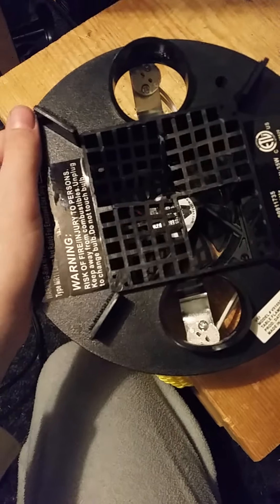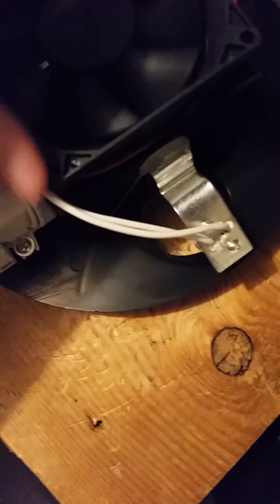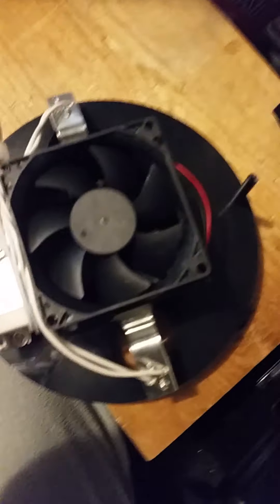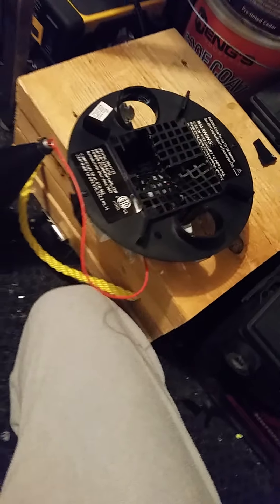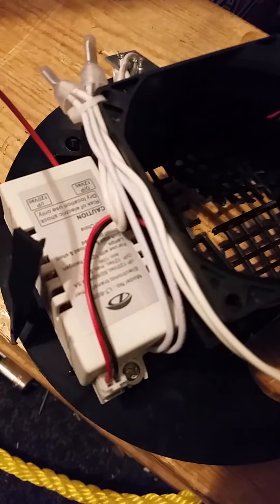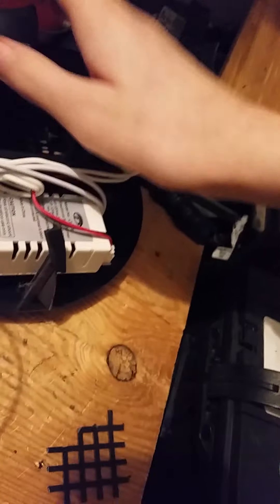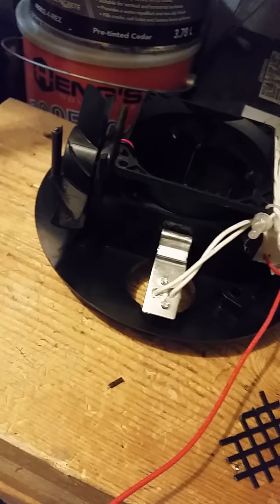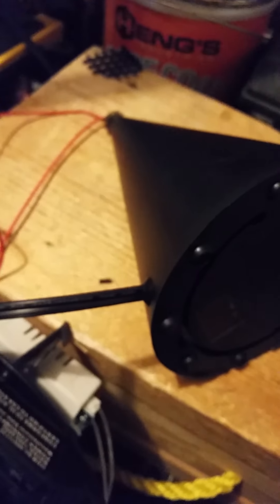December 31, 2020